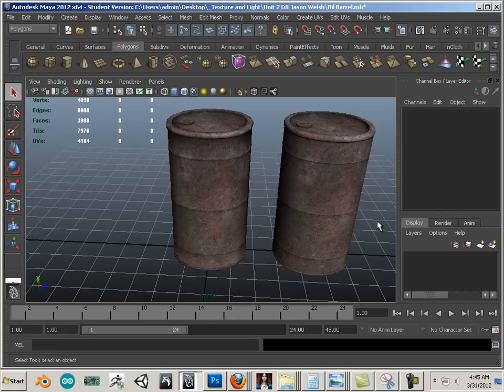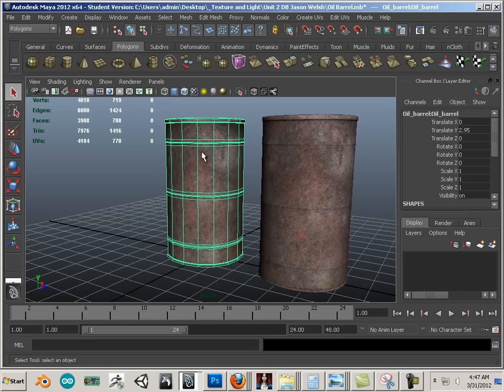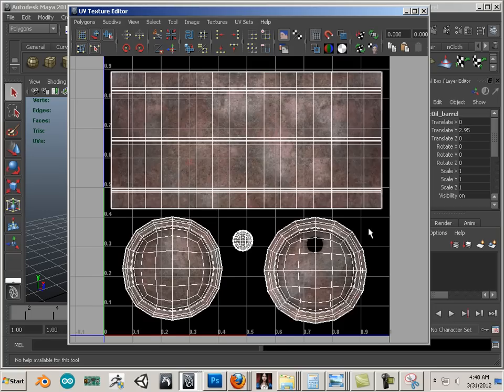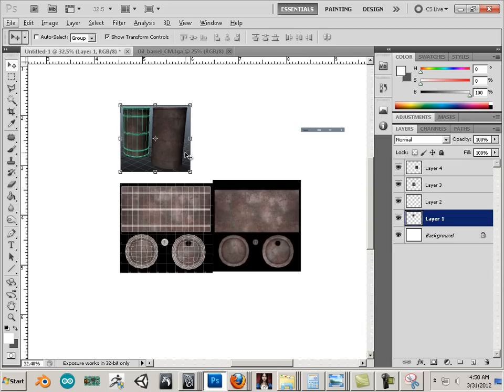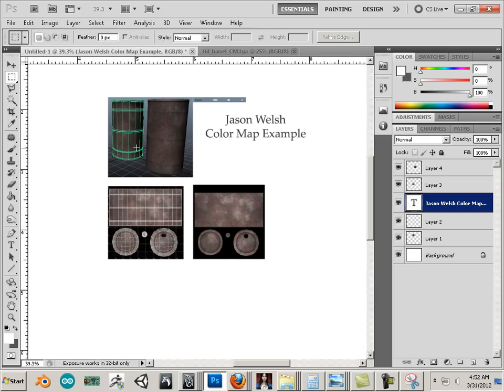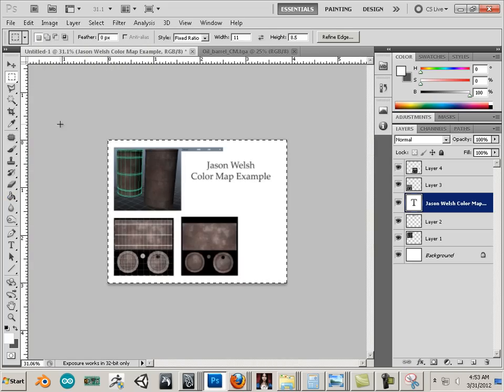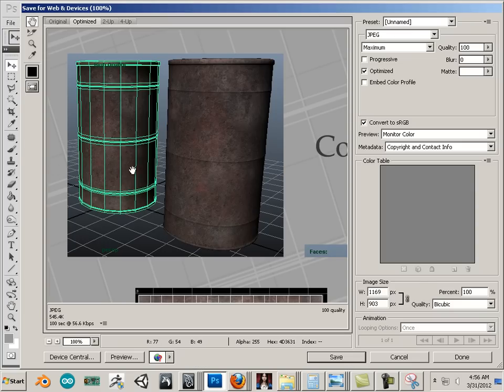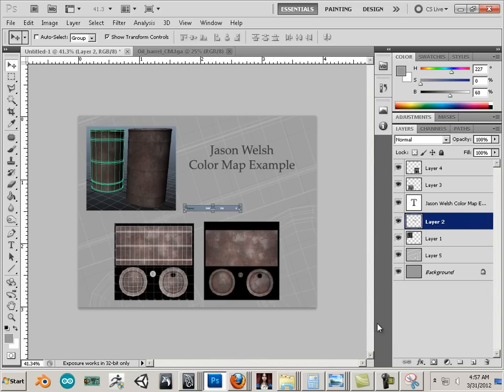0016 Creating a tear sheet example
To help students prepare better presentations of their work.